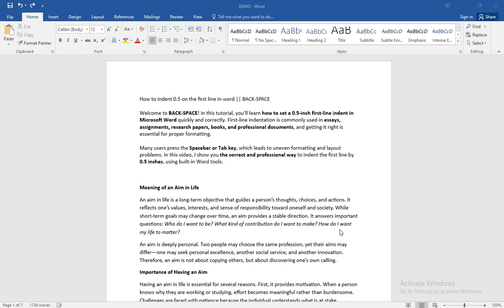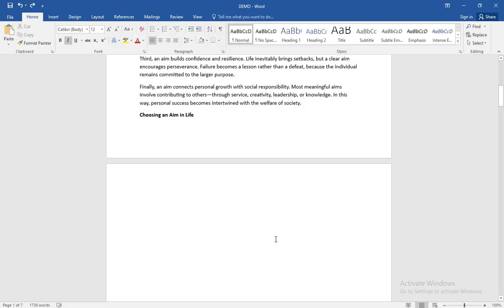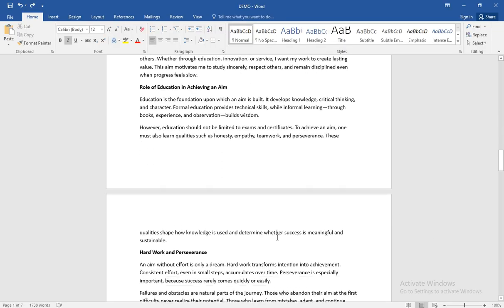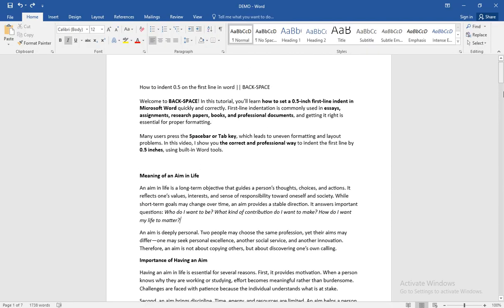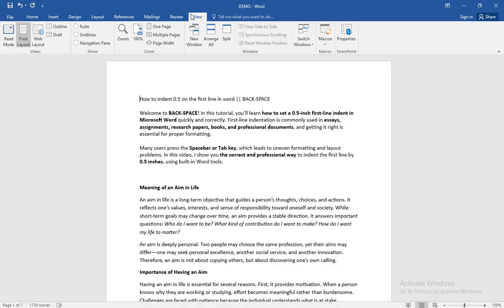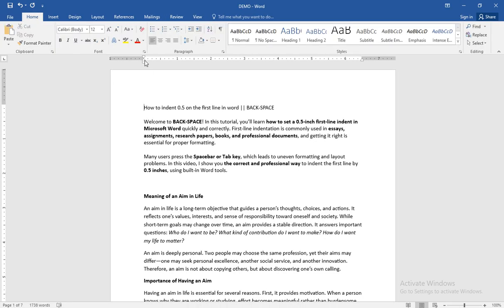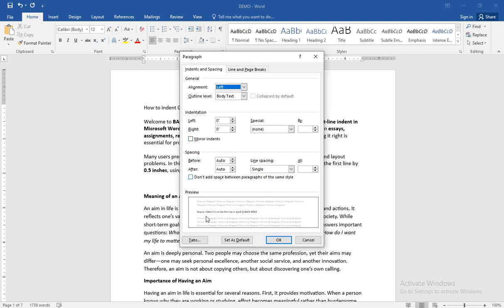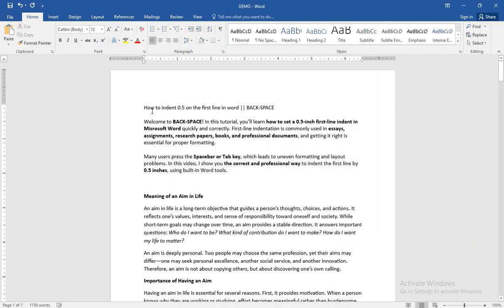How to indent 0.5 on the first line in word || BACK-SPACE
📄 How to Indent 0.5 on the First Line in Microsoft Word | BACK-SPACE

Welcome to BACK-SPACE! In this tutorial, you’ll learn how to set a 0.5-inch first-line indent in Microsoft Word quickly and correctly. First-line indentation is commonly used in essays, assignments, research papers, books, and professional documents, and getting it right is essential for proper formatting.

Many users press the Spacebar or Tab key, which leads to uneven formatting and layout problems. In this video, I show you the correct and professional way to indent the first line by 0.5 inches, using built-in Word tools.

In this beginner-friendly guide, you’ll discover:

✔️ What a first-line indent is
✔️ Why 0.5-inch indentation is standard
✔️ How to set a 0.5-inch first-line indent properly
✔️ How to use the Paragraph dialog box
✔️ How to use the Ruler tool
✔️ How to apply indentation to multiple paragraphs
✔️ How to fix incorrect or uneven indents

These methods work in all modern versions of Microsoft Word.

❌ Using spacebar instead of indentation
❌ Pressing Tab manually
❌ Inconsistent paragraph alignment
❌ Formatting issues when editing later

👍 Support BACK-SPACE

If this video helps you:
💬 Comment if you have questions or tutorial requests